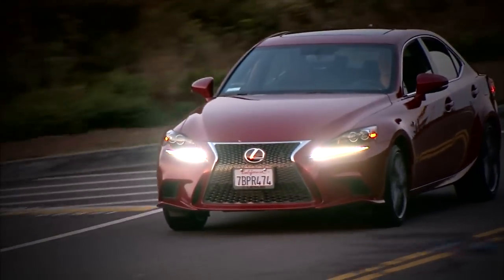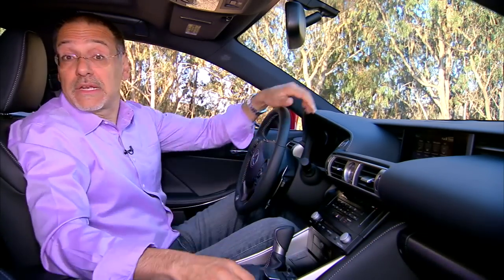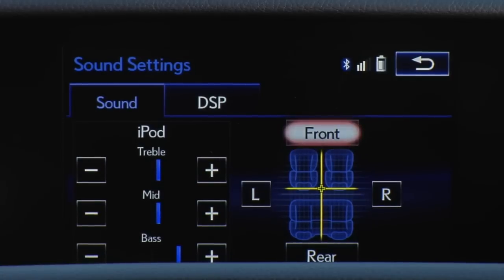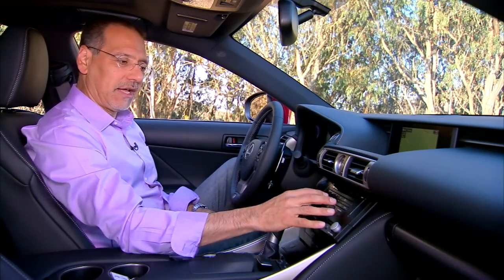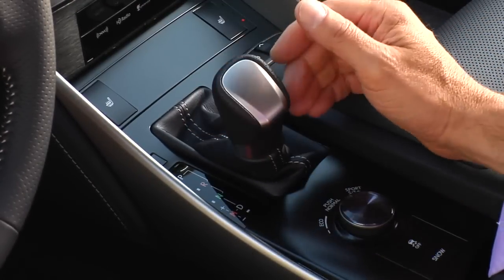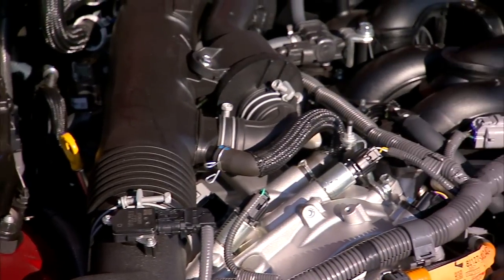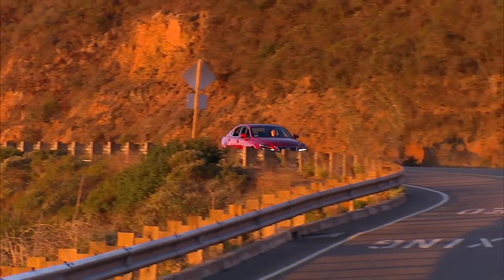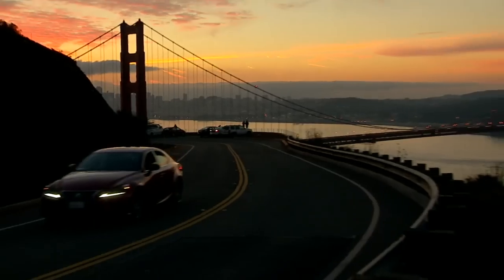CNET On Cars - Lexus IS350 F Sport: A combination of sport and luxury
If Lexus wants to target a younger demographic, the new Lexus IS350 F Sport might be its best bet, and maybe its only one. CNET's Brian Cooley takes it out for a spin and checks the tech.